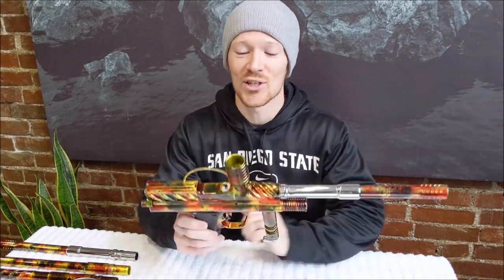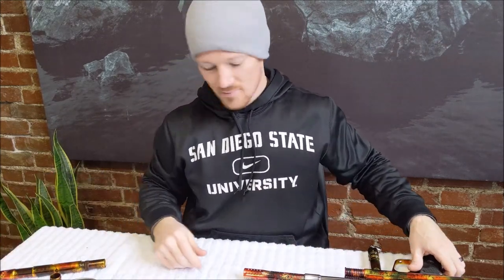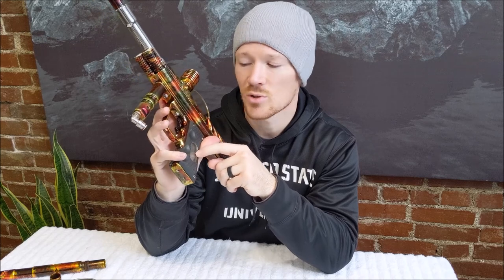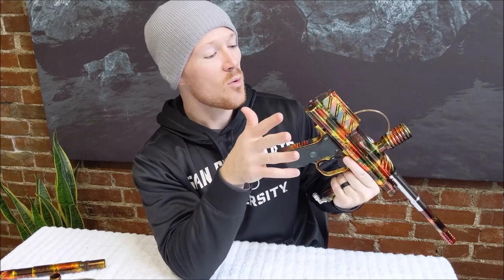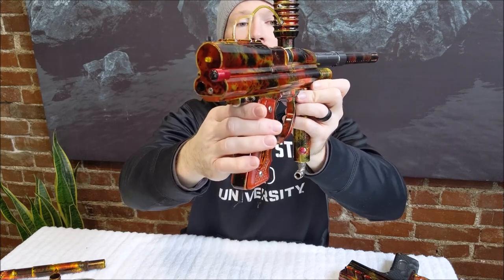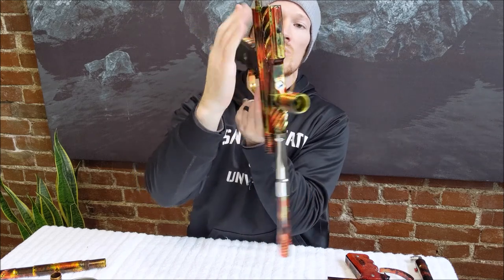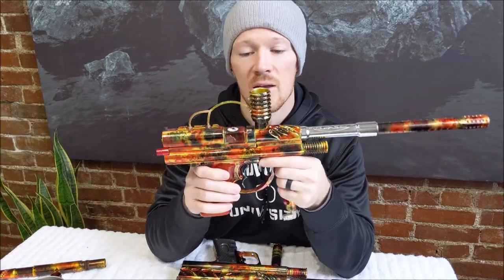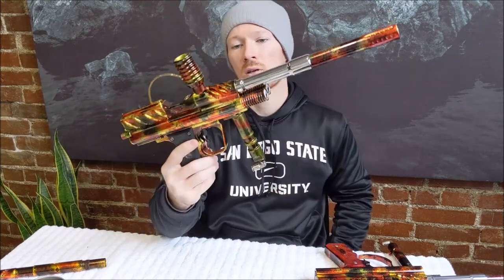Fire Adrenalin Angel LCD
I decided to buy this Adrenalin LCD so it could keep his matching older brother company. The gun is in near mint condition, the anodizing looks amazing, and I have the original sales receipt to boot. Although it’s a regularly milled Adrenalin LCD, it has been done up in a Featherlite’esque fashion like a few other standard mill Adrenalins. I added a red tint kit and pewter skull grips. It has several matching barrels and feednecks that it shares with his matching brother. It’s a sweet old Adrenalin LCD, that’s for sure.

Marker has been sold. Media is from 2018/2019.